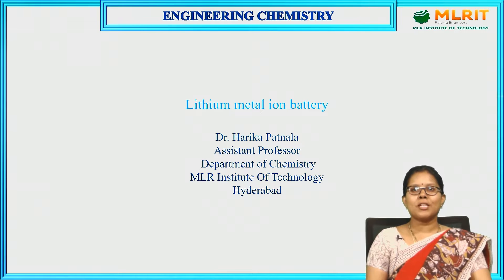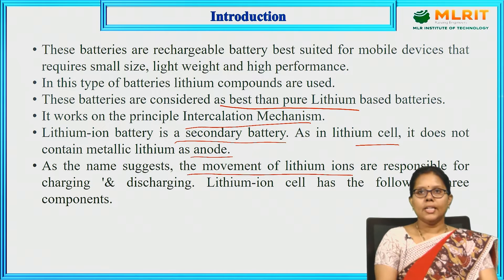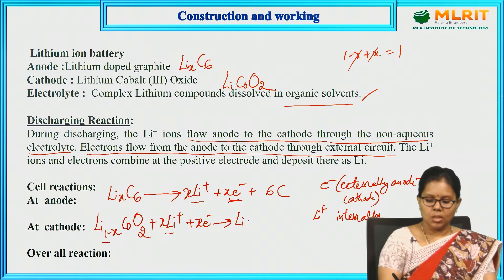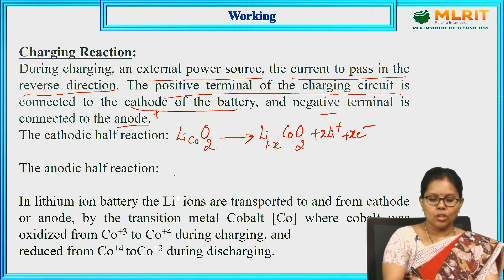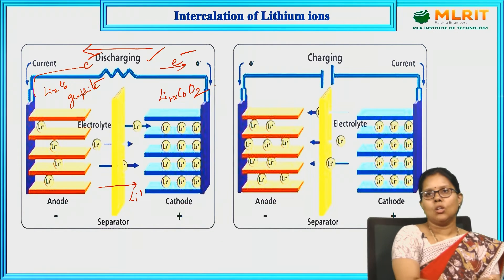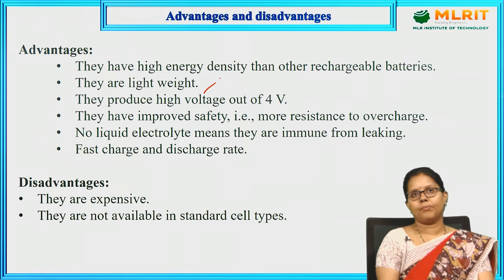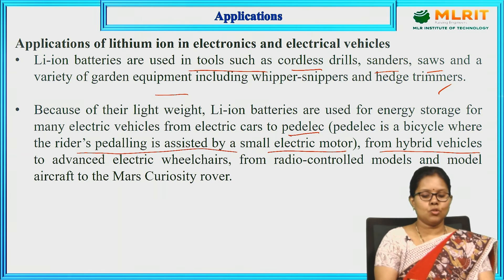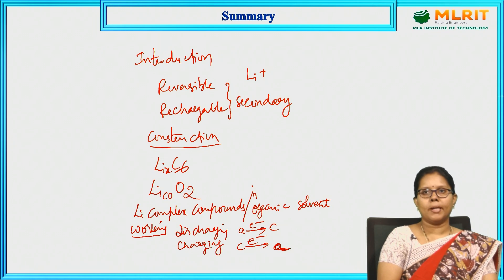LEC06| Engineering Chemistry | Lithium metal ion Battery by Dr. P. Harika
Assistant Professor
Hyderabad.